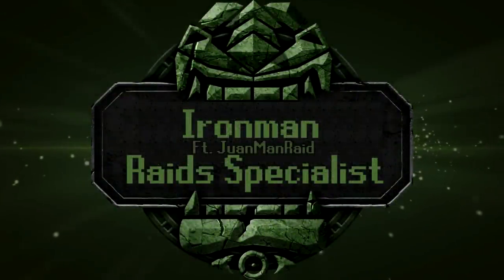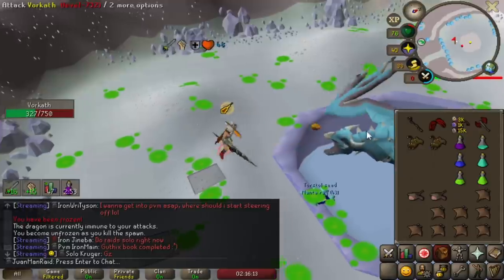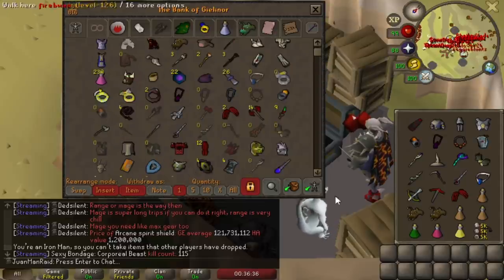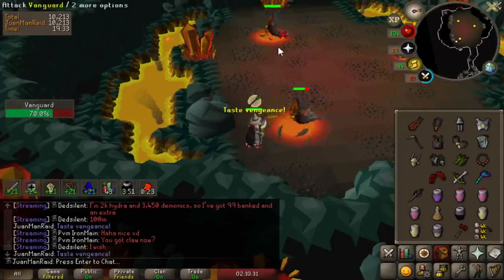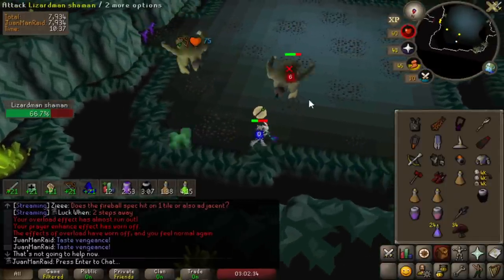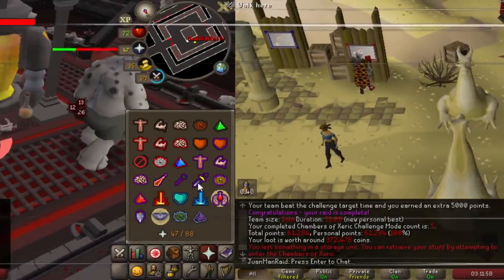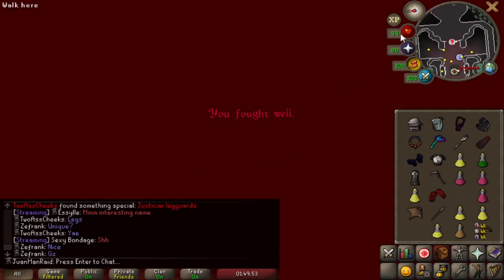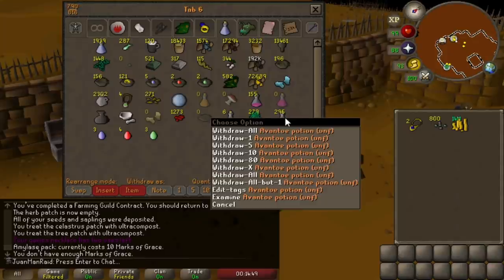Solo Challenge Mode Raids Paid Off (54)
GIVEAWAY: Comment what do you think of Filmora using createwithFilmora to win 1-year free license!